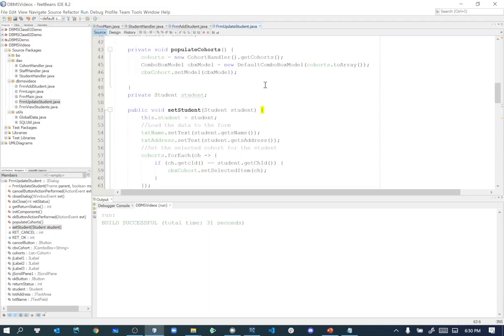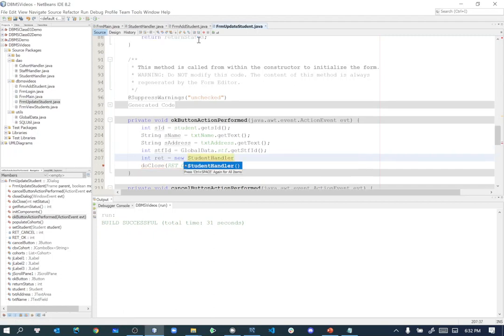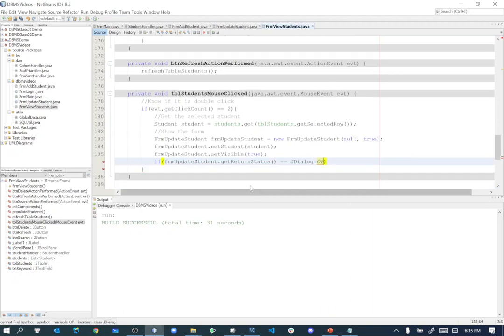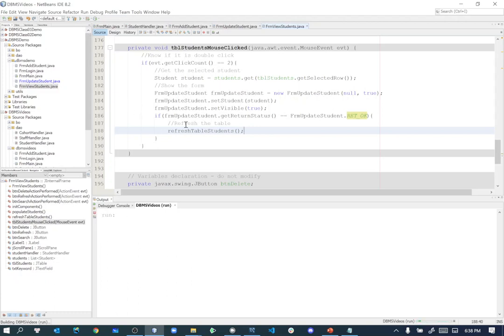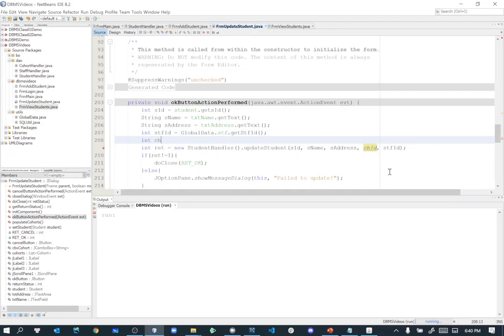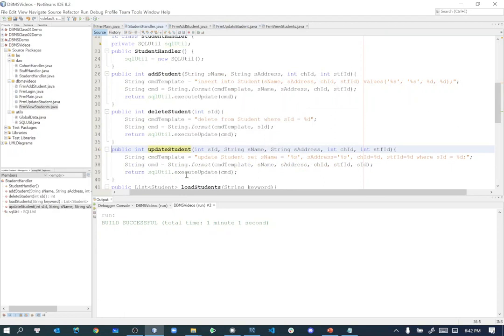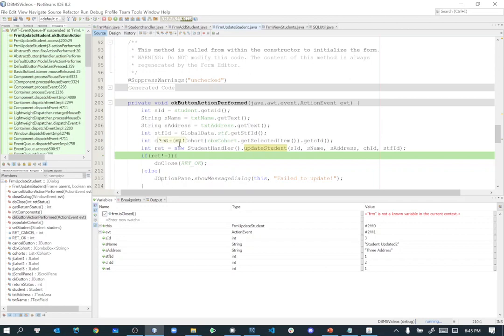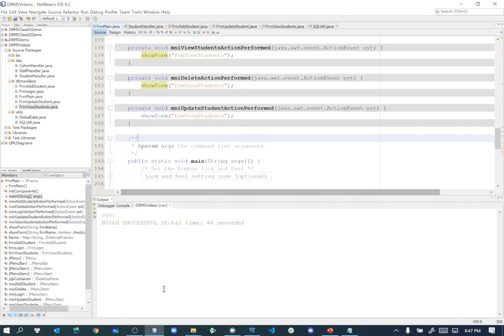15 Update Student